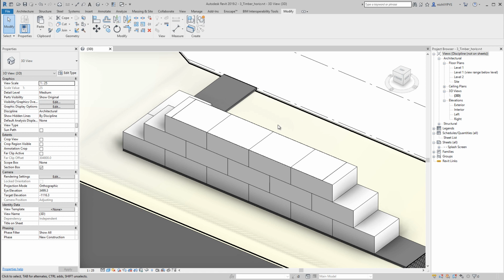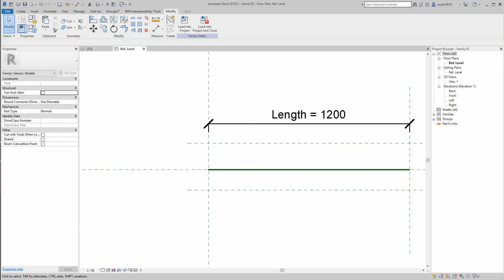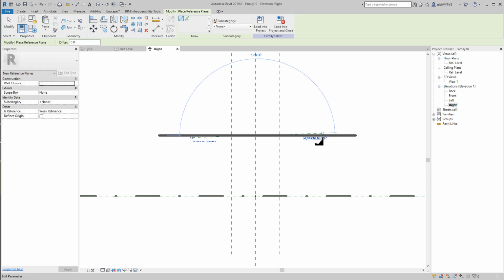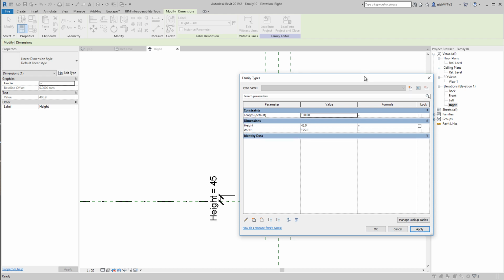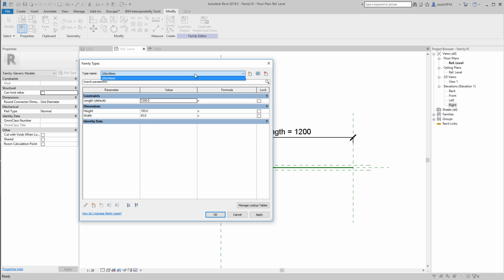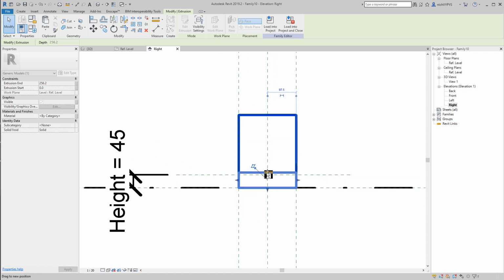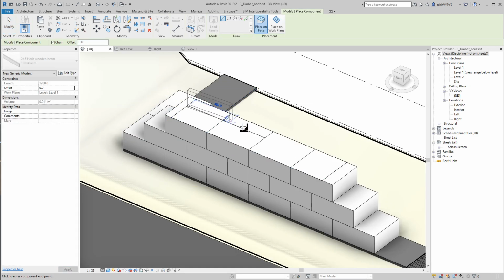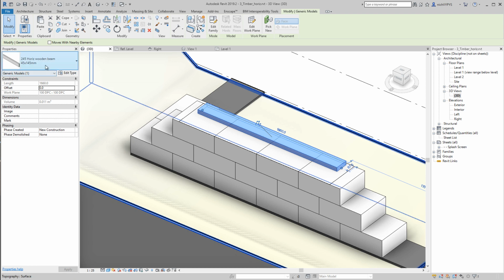3. Type parameters. Timber. Horizontal (as a Beam)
a. Line based.
 b. Reference Planes
 c. Type Parameters. 45x195mm, 45x145mm, 195x45mm
 d. Extrusion